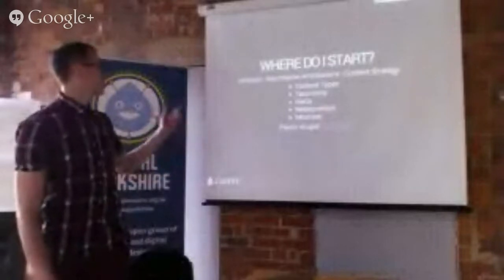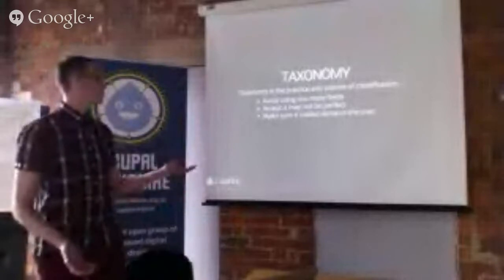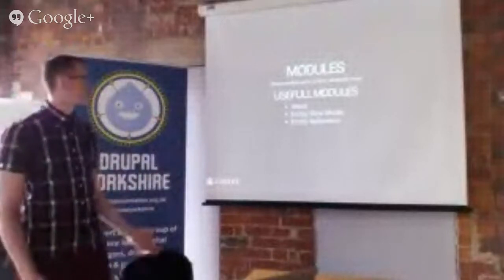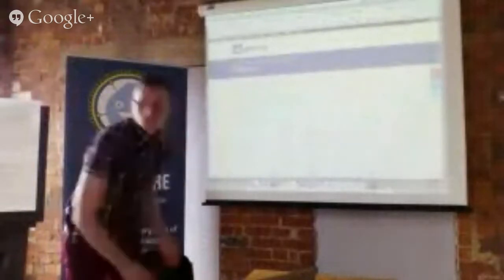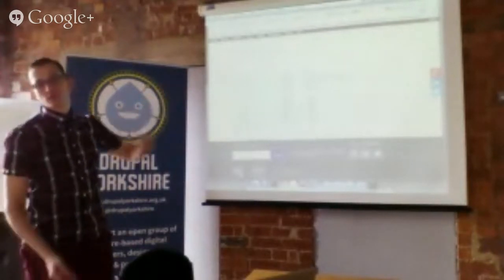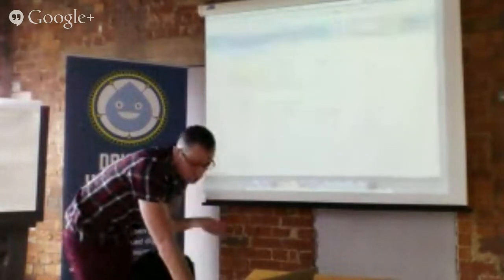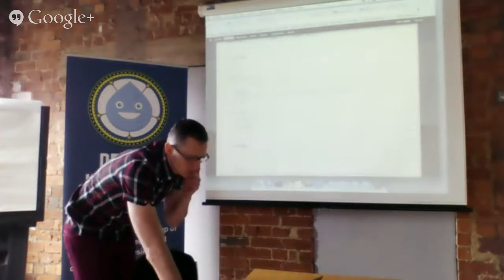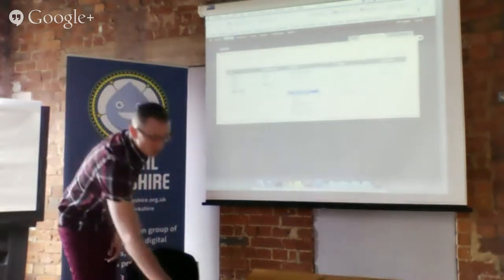Dan Harper: Site Building with Drupal 7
DrupalCamp Yorkshire 2014 session